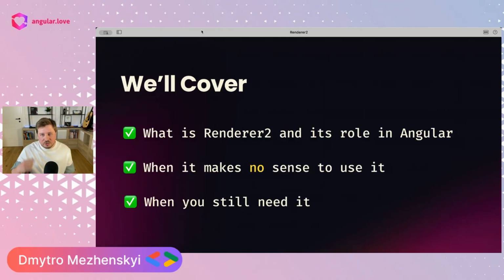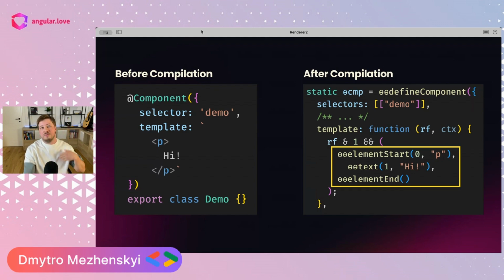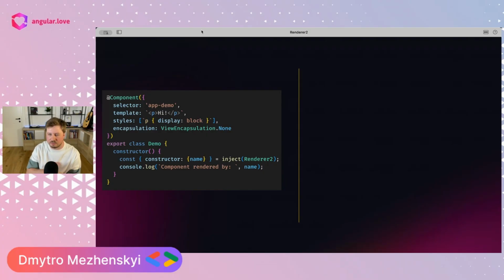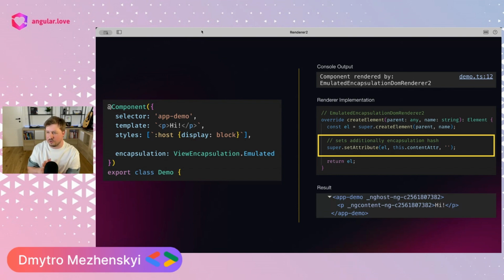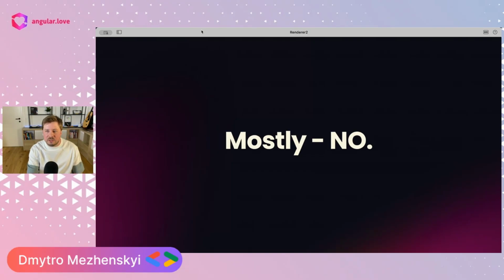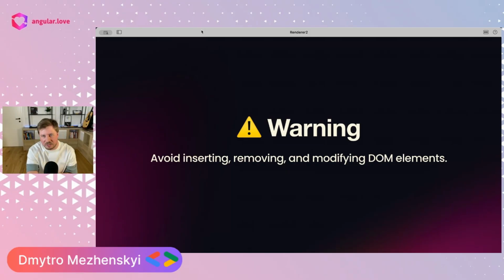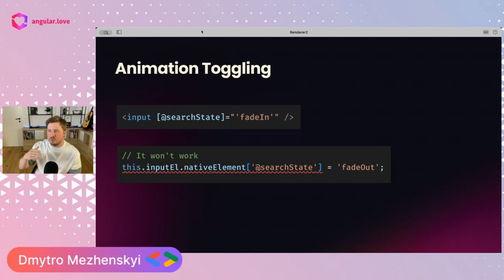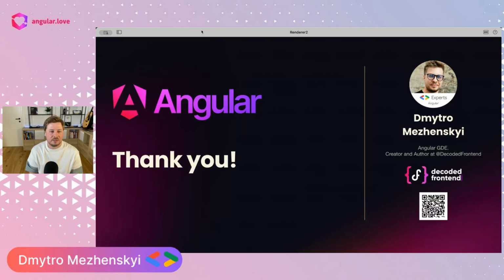The Role of Renderer2 in Modern Angular - Dmytro Mezhenskyi, Google Developer Expert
Speaker:
Dmytro Mezhenskyi is the founder of the Decoded Frontend YouTube channel, where he shares his knowledge about the Angular framework. As an author, he has created a series of advanced video courses focusing on Angular and GraphQL. With over 10 years of experience in frontend development and as an active community member, Dmytro has been recognized as a Google Developer Expert in Angular and a Microsoft MVP in Web Development. Currently, he is dedicated to teaching, aiming to help developers worldwide improve their skills in Angular.

This talk is part of Spring Camp (June 12, 2025) hosted by Angular.love—a community for Angular developers. We organize meetups and share resources on our blog to create a space where developers can connect and learn.